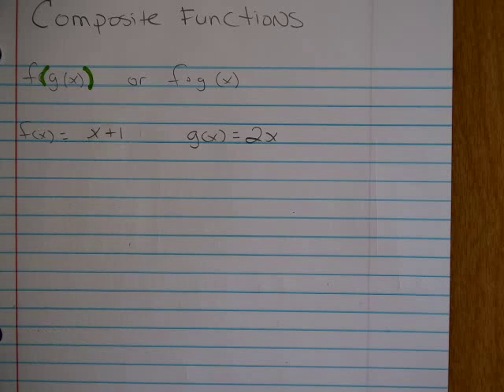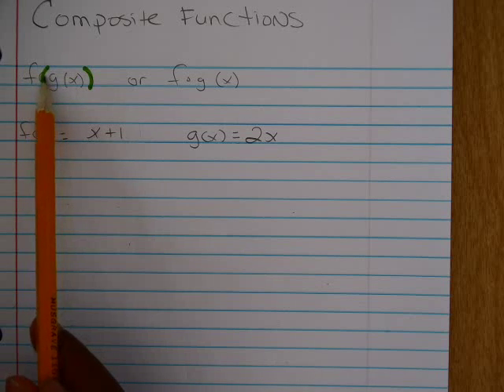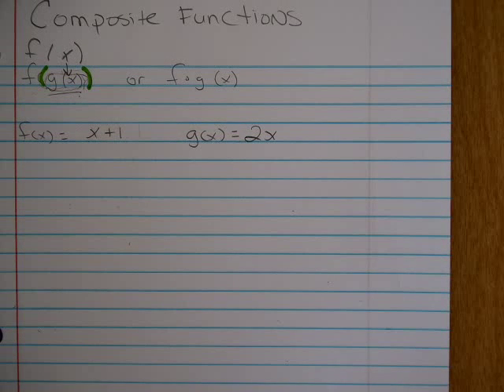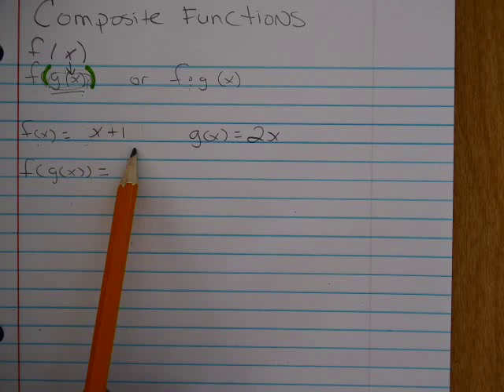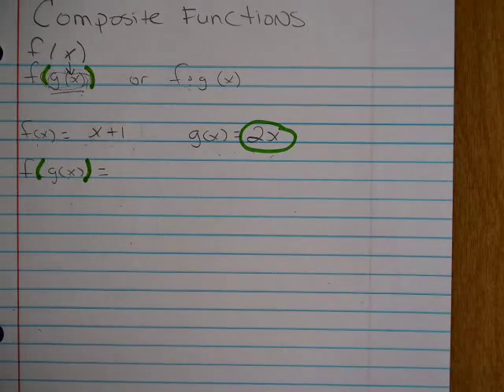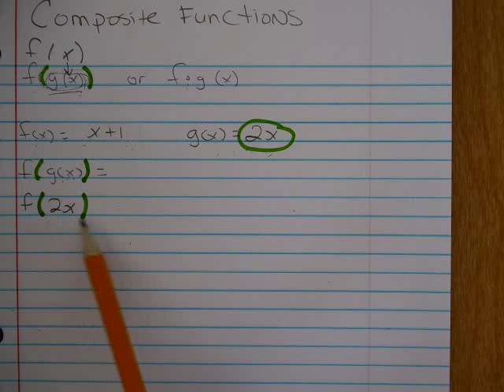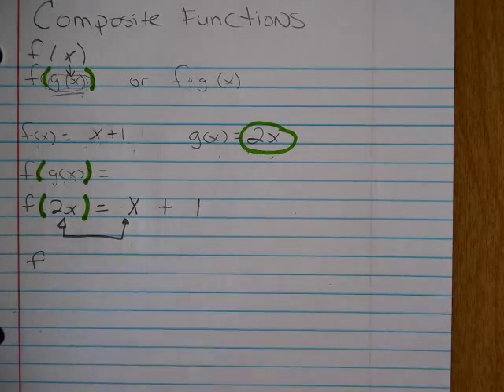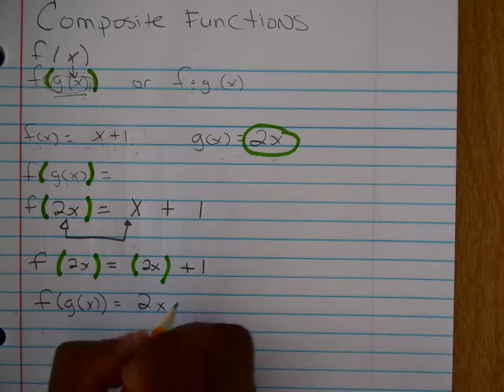Composition of functions